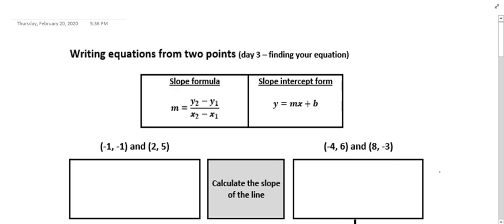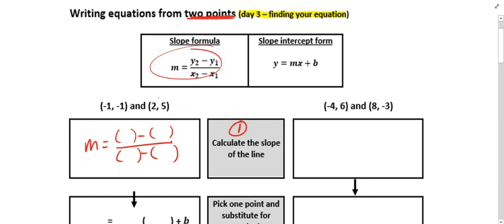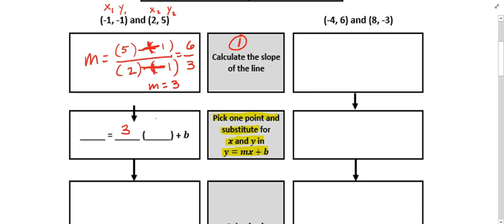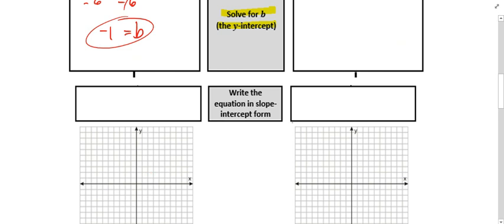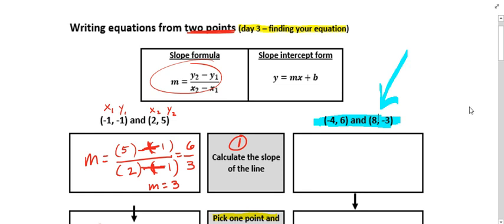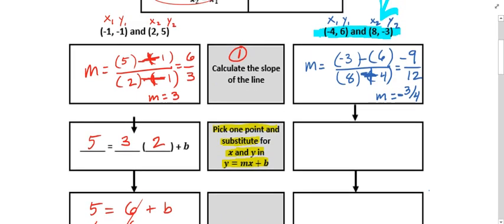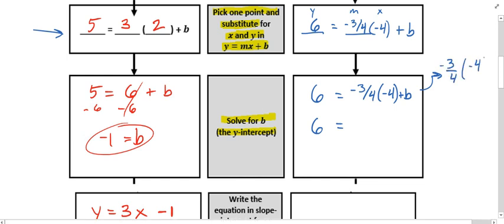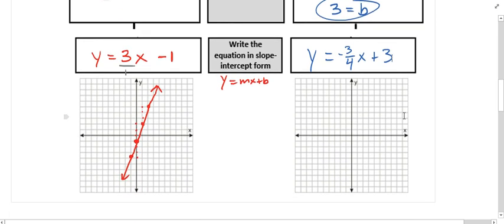Balloon Bungee (day 3 - finding your equation) - using two points (1ST VIDEO)